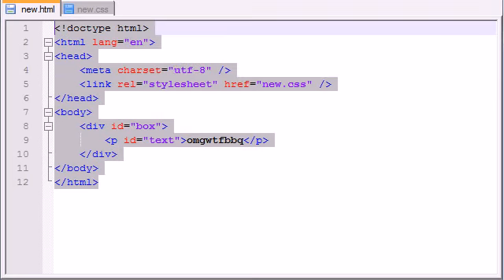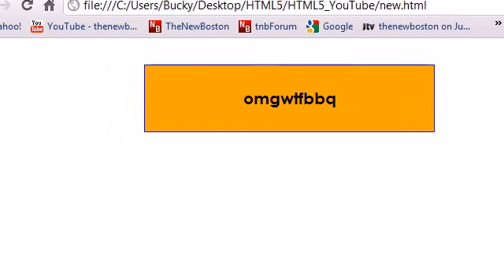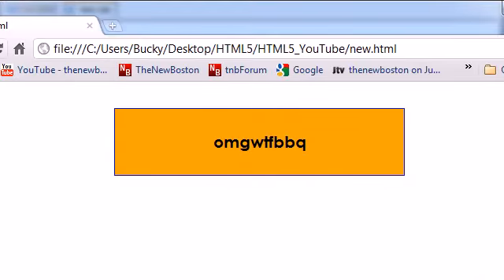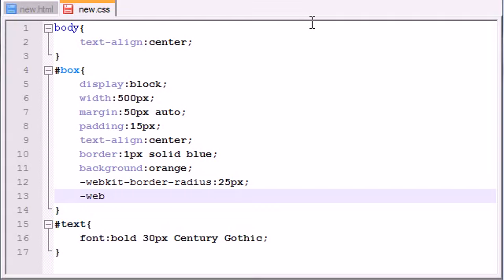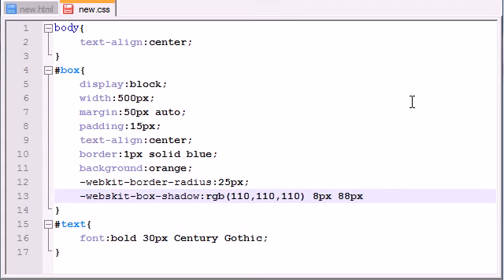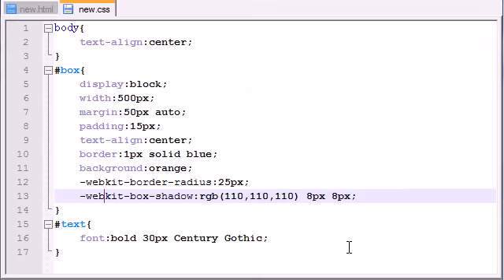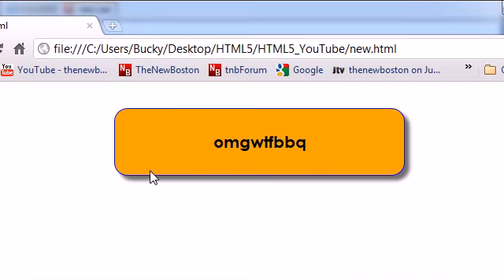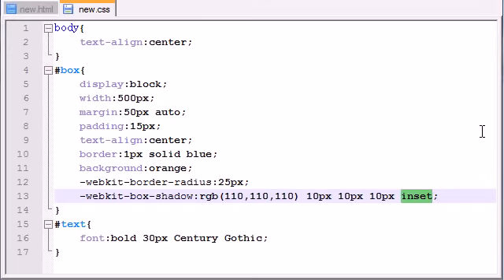HTML5 Tutorial for Rounded Corners and Shadows!